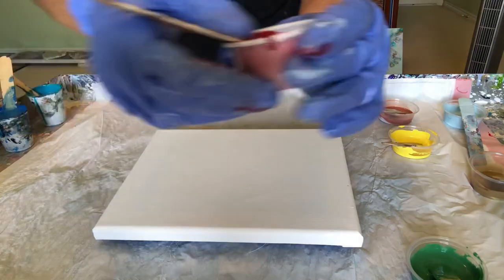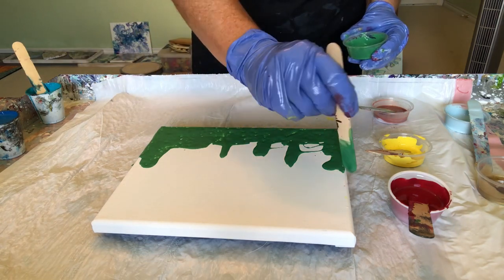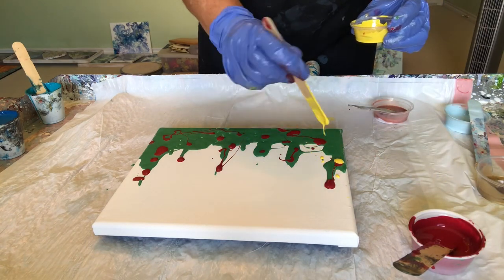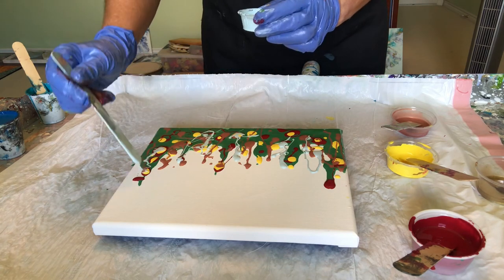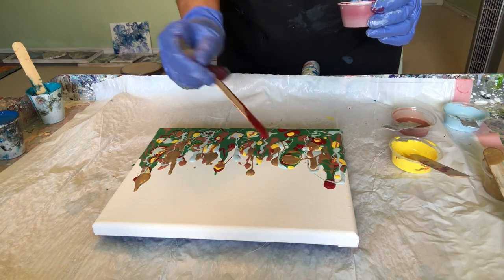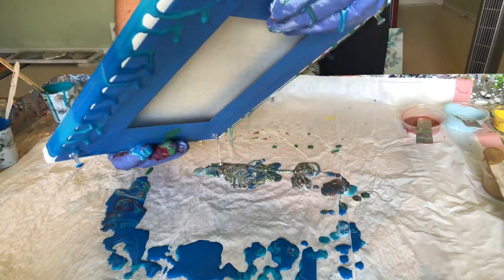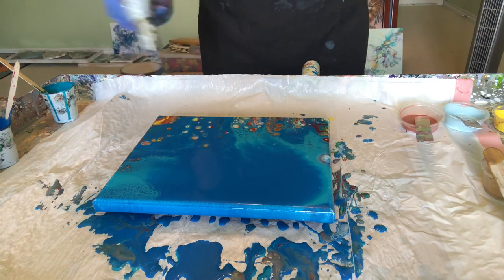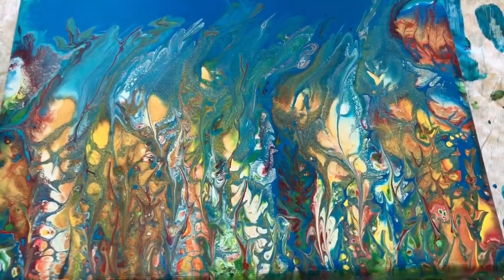Creating an Underwater World using The Pearl Pour Technique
I was so excited after watching how Sarita Laroche uses the Pearl Pour Technique that I decided I had yo try it. The chemistry between the thicker consistency paints stacked upon each other and the thinner paints poured on top, along with the tilting, creates the friction that causes the pearls to pop from the bottom to the top. Following are the paint brands/colors along with ratios.

The stacked paints are mixed 1 part paint to 2 parts floetrol with a tiny bit of water.
Artists loft vibrant yellow
Artists loft light blue with white
Crafts smart grass green
Art-I-san Metallic Copper
DecoArt extreme Sheen 24 k gold
Fine Touch Naptholene Carmine Red

Top thinner paints: 1 part paint to 2 parts floetrol and 1 part water.
Artists loft Turquoise
Fine Touch Primary Cyan

This is my 3rd video and look forward to being able to share more. Below are my Instagram sites: